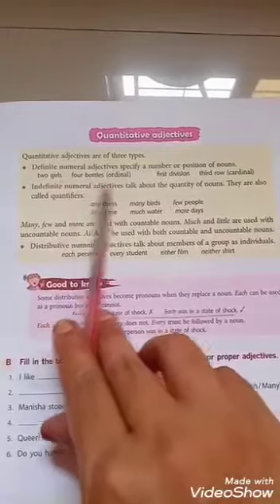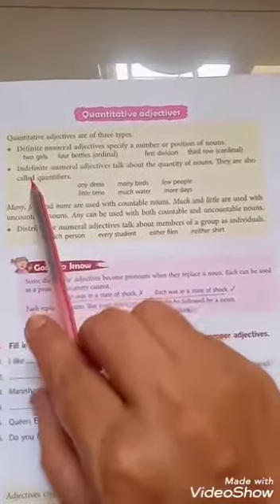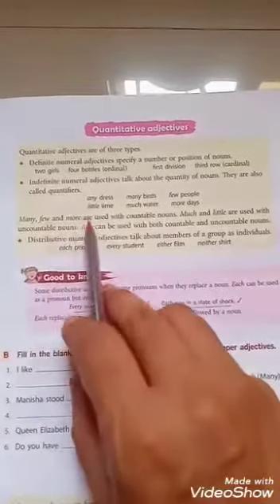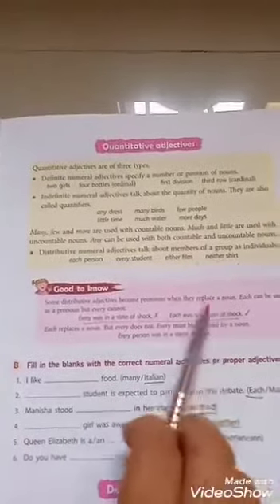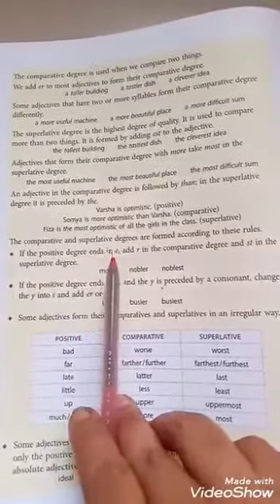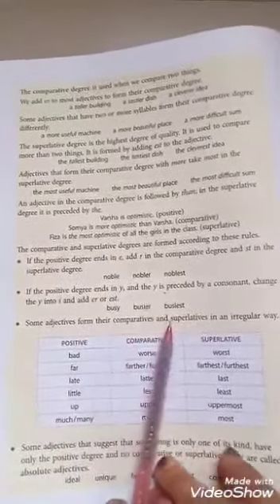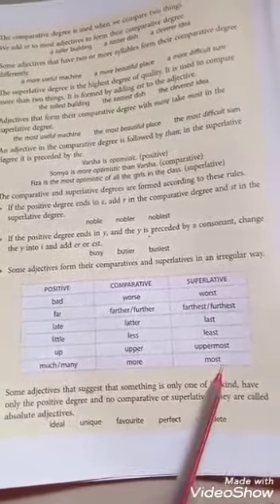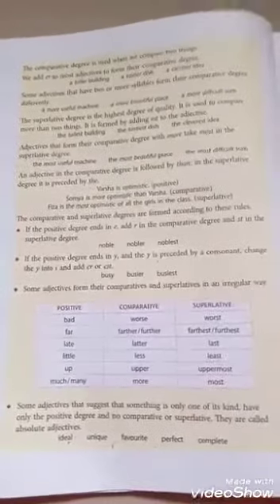LPSRS - Std 7 /English Grammar /Ch 5 Adjective /Topic :- Explanation with Exercise (26-06-2020)